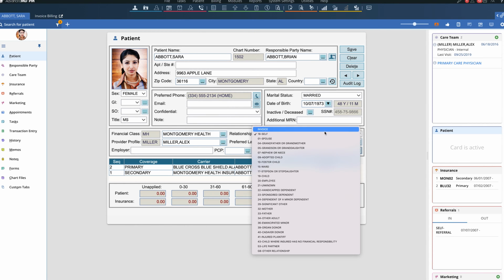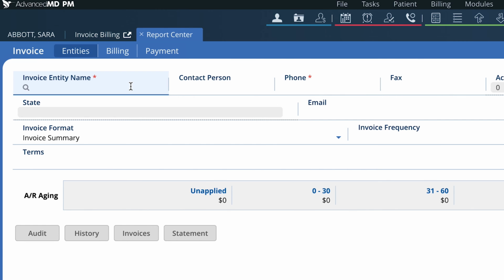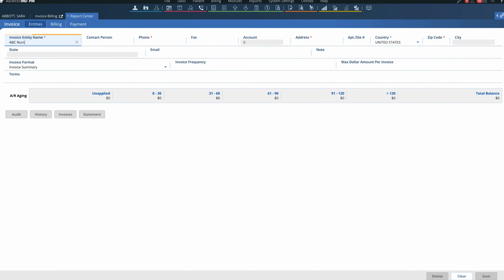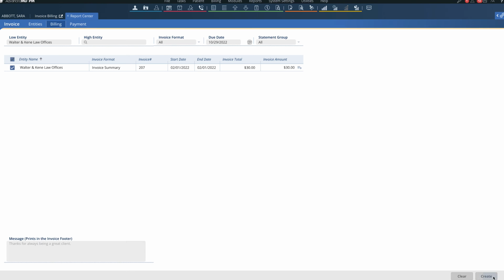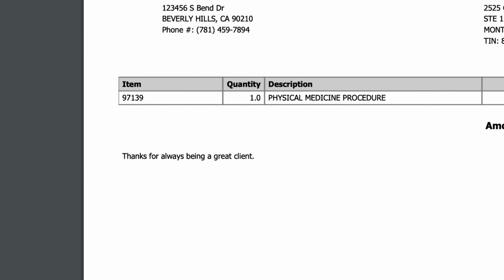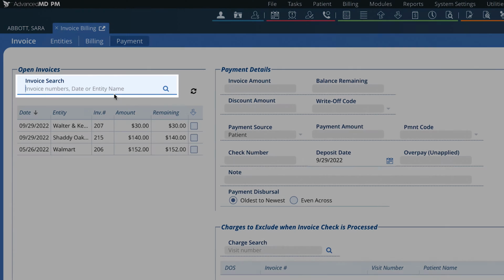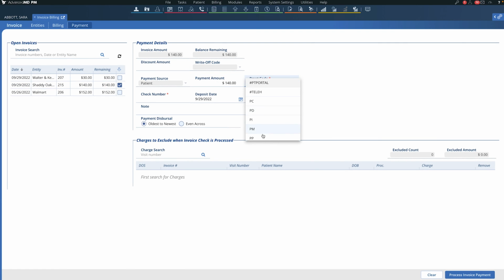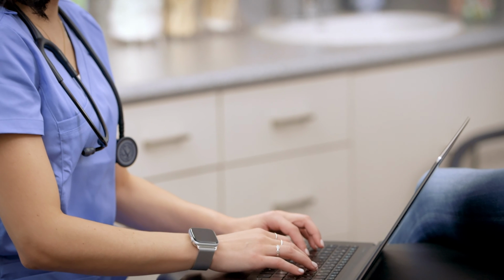Invoicing | AdvancedMD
You expect software today to deliver on the promise of flexible billing options for entity invoicing. AdvancedMD gives you the complete set of options to bill carriers, patients, and entities. For entity billing we offer invoicing which typically requires additional software and functionality that’s not available within certain practice management solutions.

Watch this short, one-minute and 30 second video to learn about how our entity invoicing feature can help you avoid re-entering data into an external software so you get an automated and streamlined process.

What’s inside the video:

Learn how a patient can be connected to an entity and still bill insurance
See how you can manage three tasks related to entity building from one screen
See how you enter patient charges like you normally do to bill entities

Want to learn more? Schedule a live personal demo